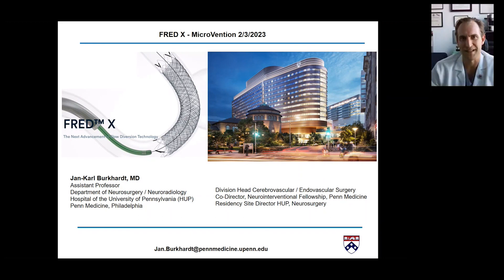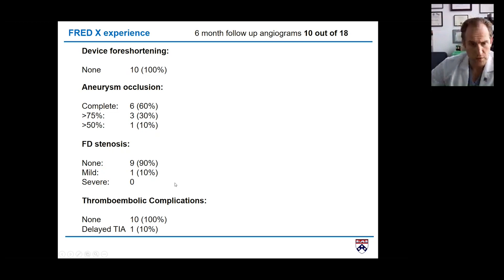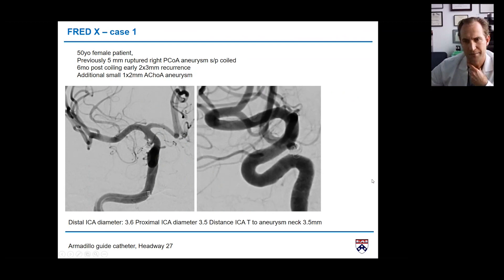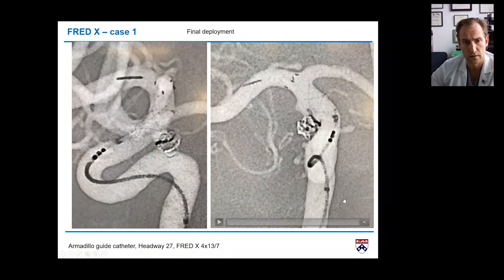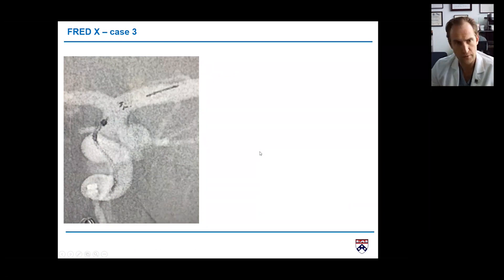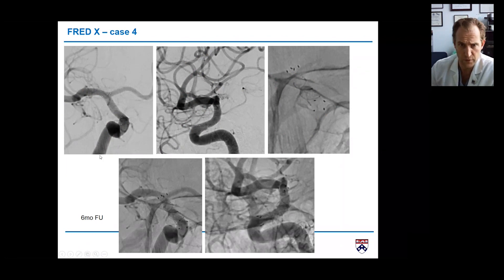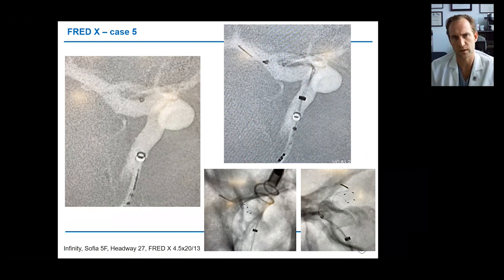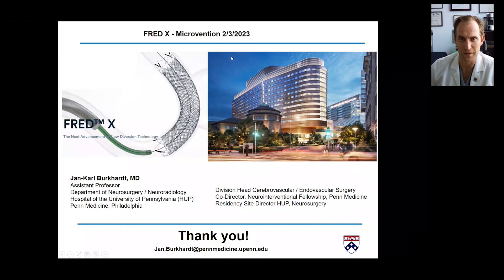FRED X Flow Diverter Review after 18 Cases — Honest Outcomes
FRED X flow diverter, explained through real cases: precise ICA terminus landings, M1 anchoring, sizing choices, and 6-month occlusion outcomes. Learn the deployment details that actually change results.

Contact your local MicroVention Sales Representative for more information on FRED X

This case-based walkthrough reviews FRED X flow diversion across 18 intracranial aneurysm cases, including PCom, superior hypophyseal, and ICA dorsal/ventral wall segments. Viewers learn how to size, position, and deploy for precision—plus how follow-up and antiplatelet adjustments are decided based on occlusion and stenosis status.

🎯 What You’ll Learn / Topics Covered

• M1 anchoring and ICA terminus landings to avoid jailing A1 while covering multiple aneurysms
• Device sizing logic (e.g., 4.0–4.5 mm selections) and why shorter lengths can improve precision
• Follow-up strategy: 6-month DSA vs MRA at 2 years, de-escalating DAPT to baby aspirin when appropriate